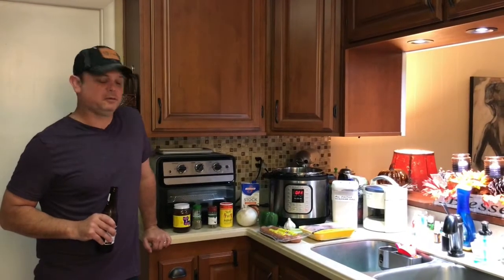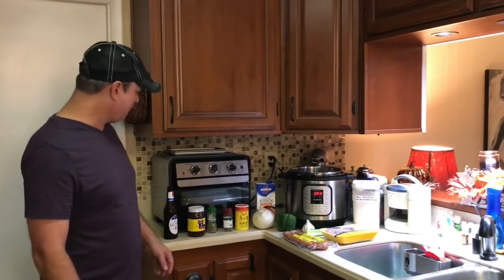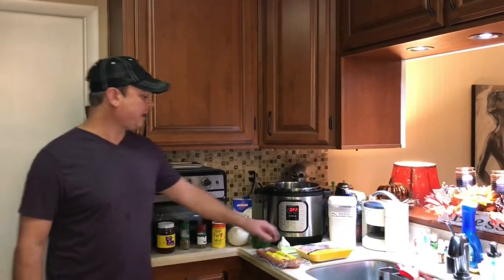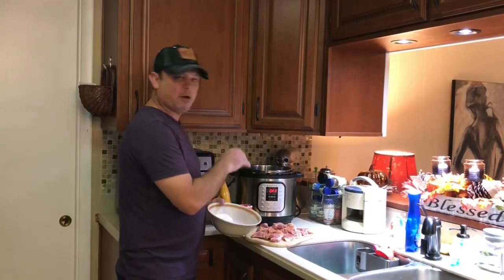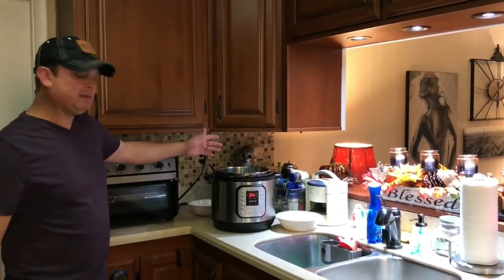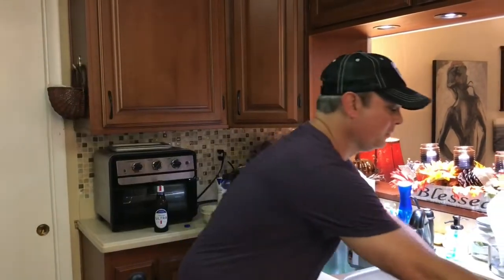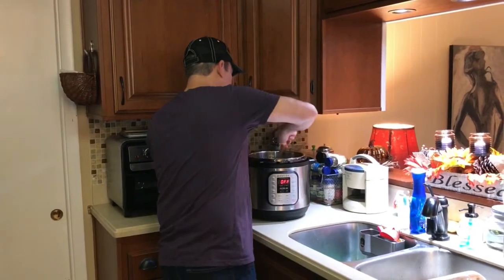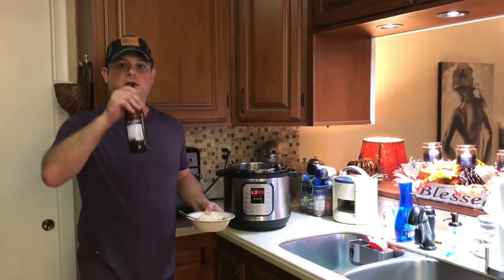Chicken and Sausage Gumbo in the Instant Pot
While gumbo is traditionally made in cast iron, or heavy steel pots, the Instant Pot is a surprising alternative. What you have to do though is use a dark, pre-made roux. This chicken and sausage gumbo is my family's recipe, so we hope you enjoy!